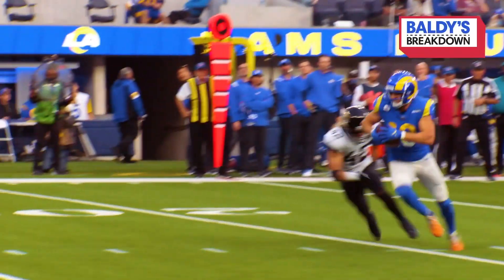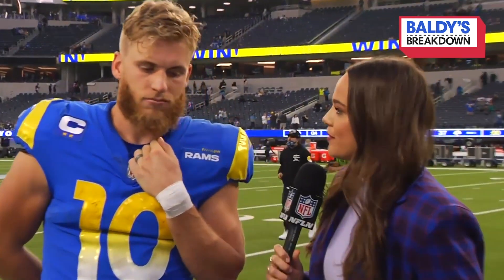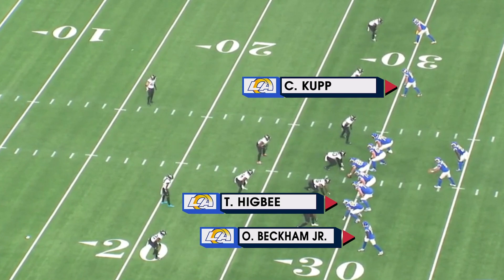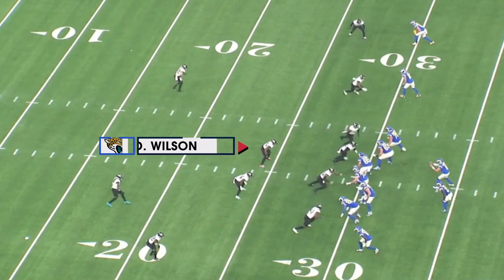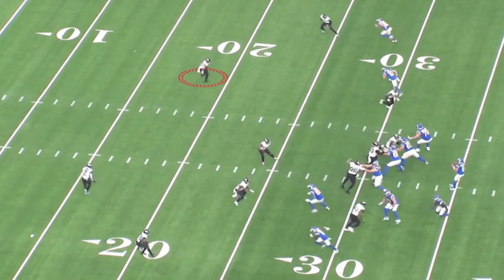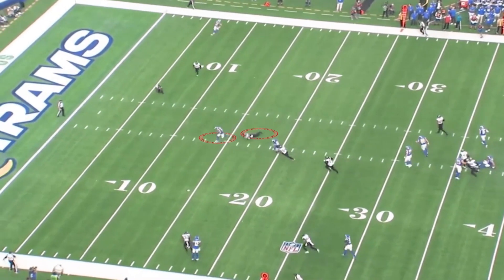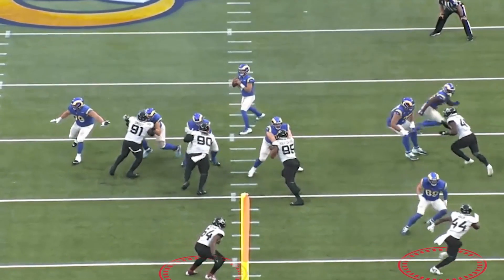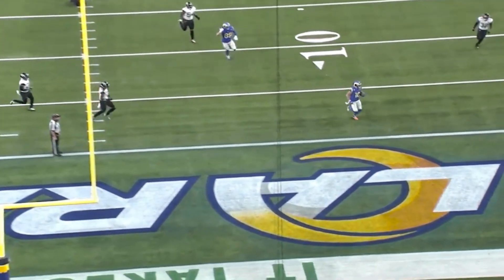Baldy's Breakdowns: The Film Behind Cooper Kupp's Viral Touchdown Analysis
NFL analyst Brian Baldinger breaks down Los Angeles Rams wide receiver Cooper Kupp's touchdown in Week 13 of the 2021 season.